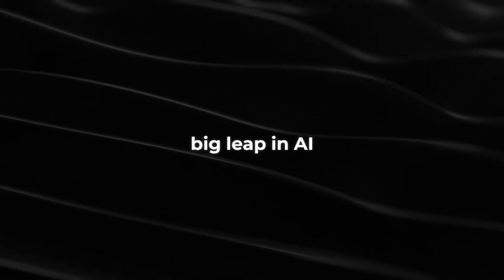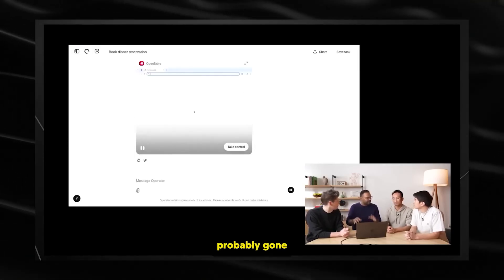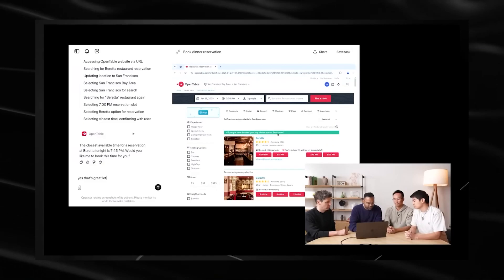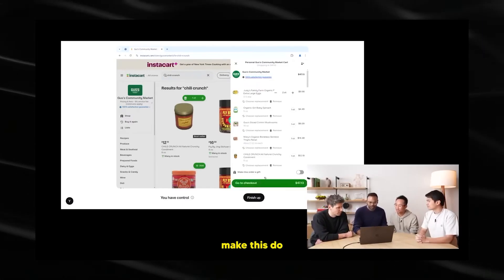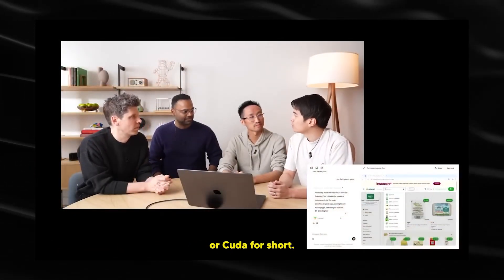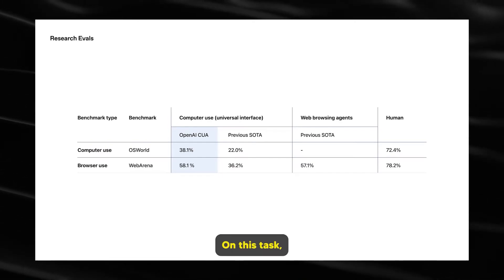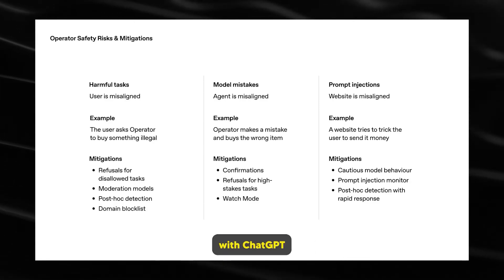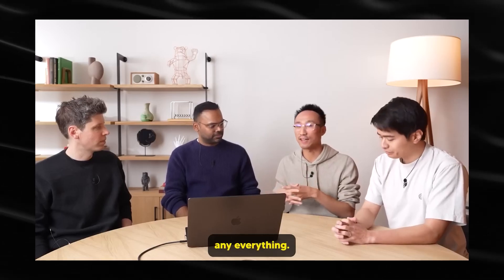OpenAI's New OPERATOR Agent Surprises Everyone! 2 1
Welcome to DeepLearnHQ educational and news channel where we bring you and teach you the latest breakthroughs in AI.